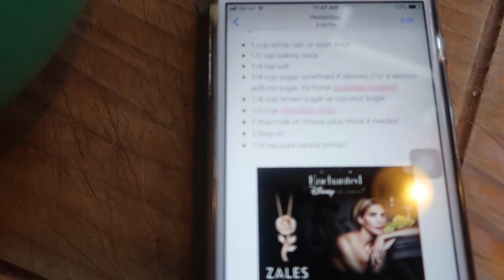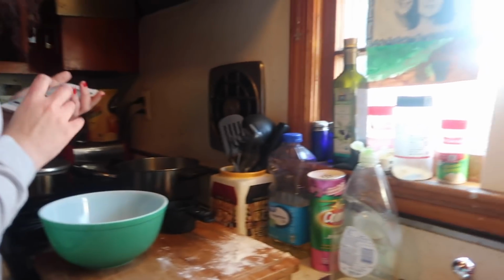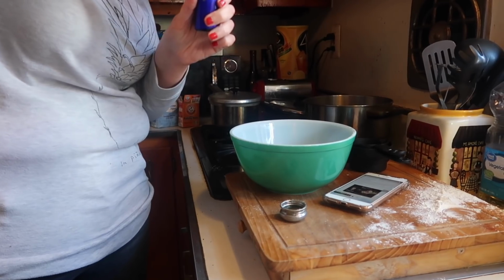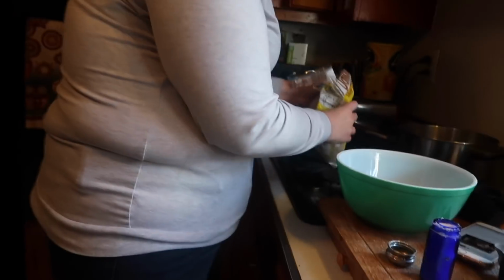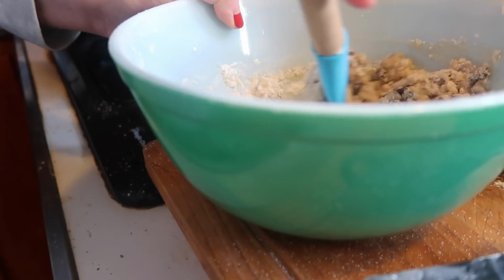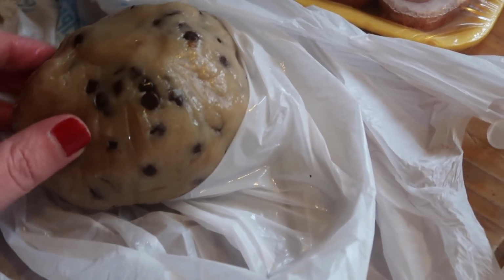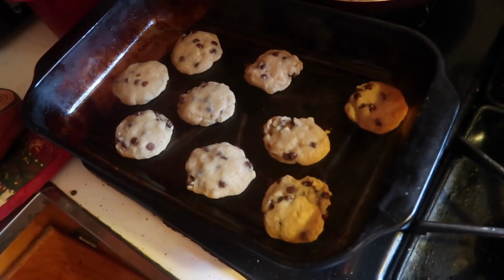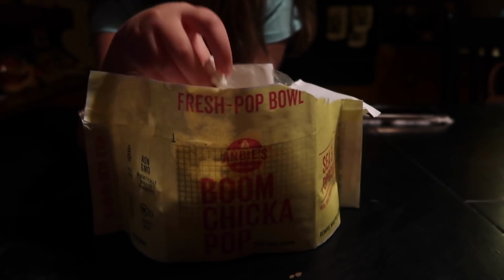Advanced Baking Tutorial! 9th Day of Vlogmas